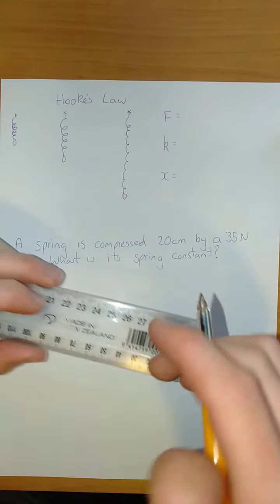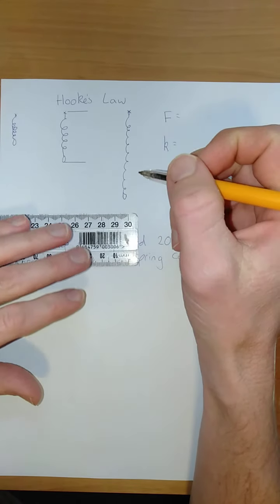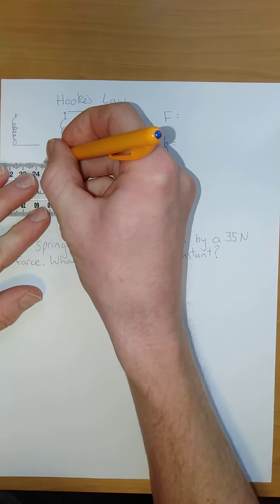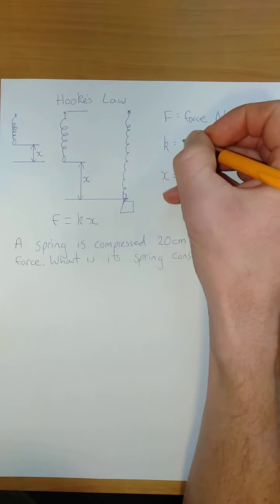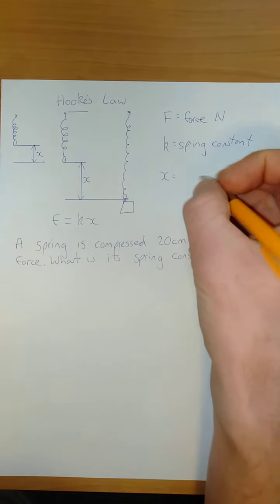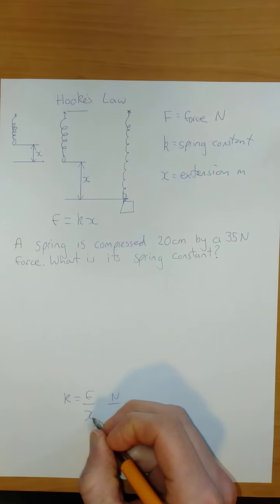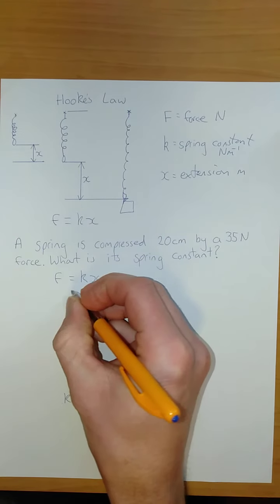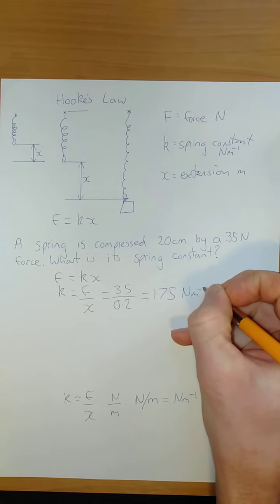Hooks law explained